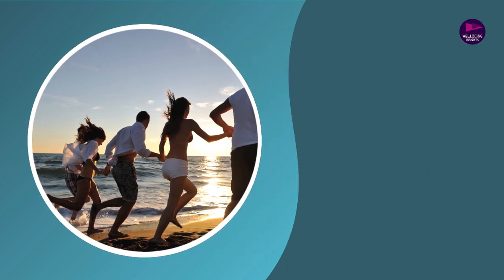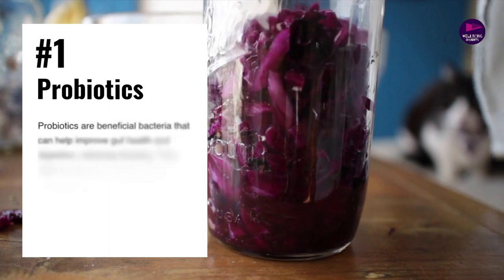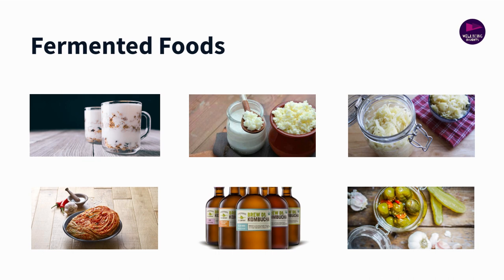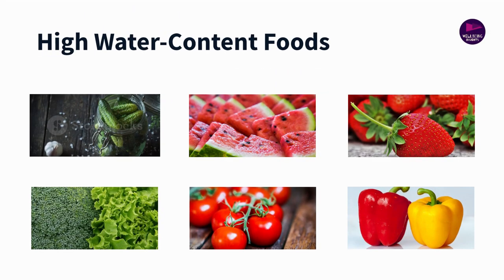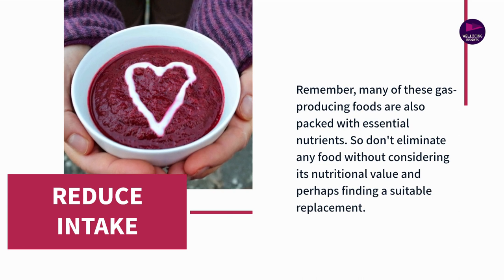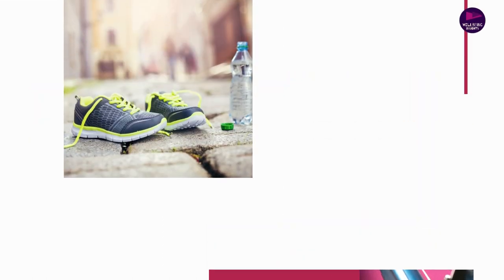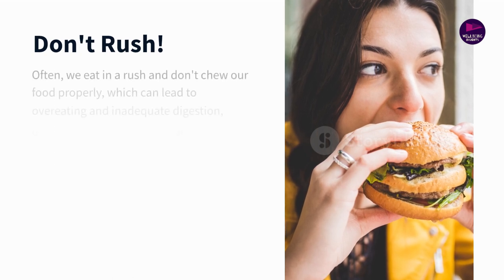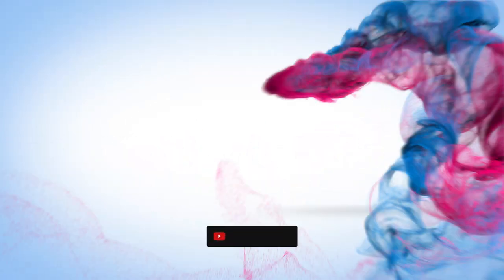How To Reduce Bloating Before Beach Vacation (QUICKLY!) 🏖️ 🌊 🌴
🔍 Are you searching for natural ways to reduce bloating? In this informative video, we dive into five effective strategies that may help manage and alleviate this common digestive concern.

As always, if you have any significant digestive issues, it's best to consult with a healthcare provider before starting any new regimen.

🔬 This video aims to provide insights backed by scientific research. However, remember to consult with your healthcare provider before making any significant changes to your diet or exercise regimen.

We can't wait to see you in our next video!

Thanks for joining us on this health journey!